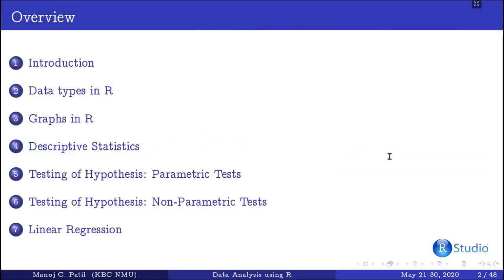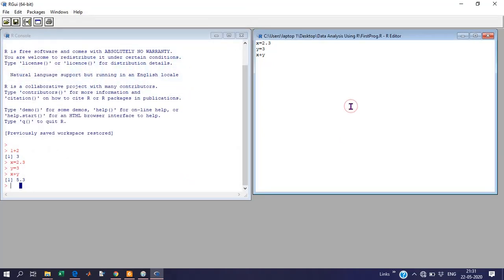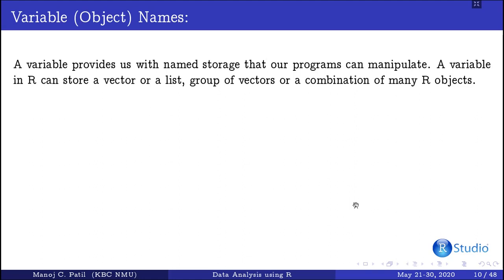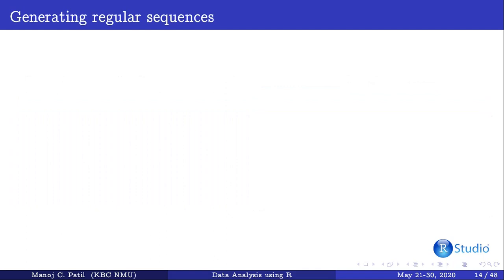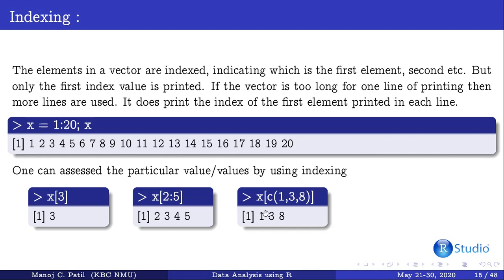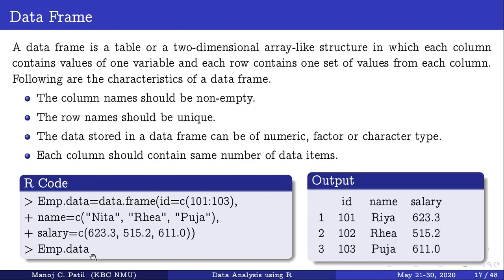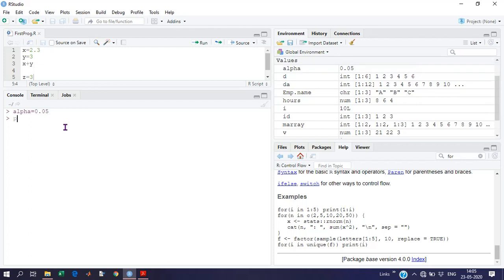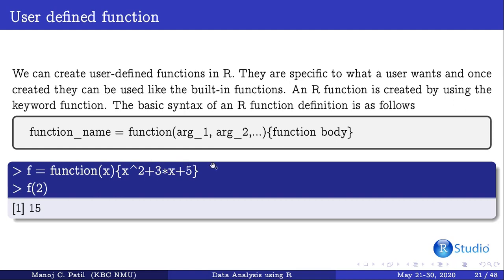Introductory Data Analysis using R: Part I